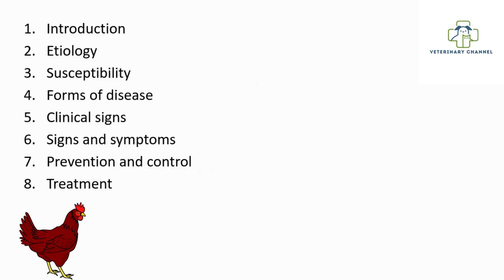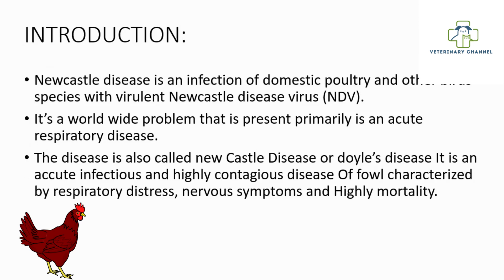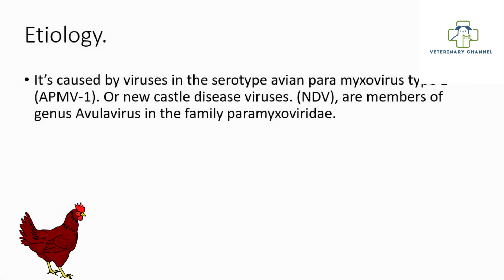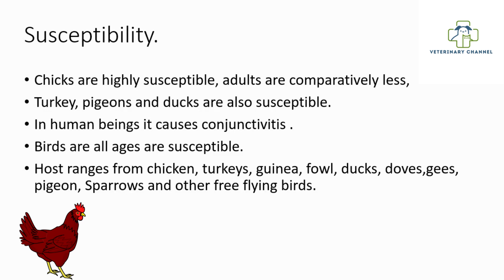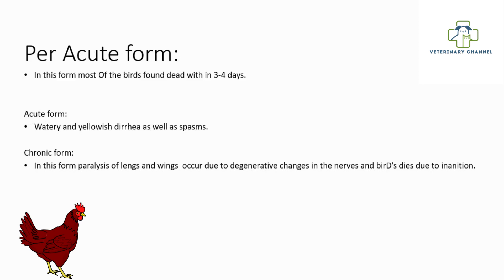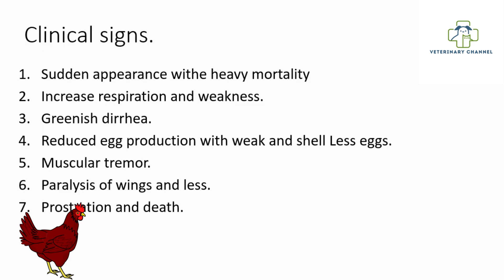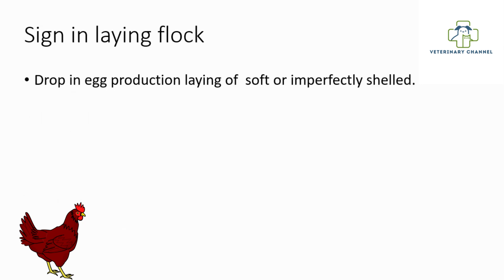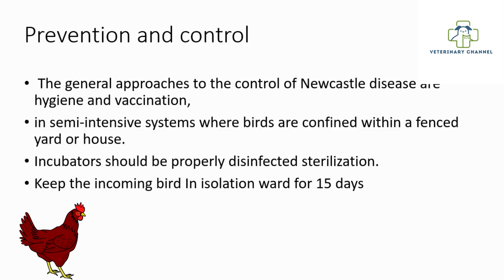WHAT CAUSES NEWCASTLE DISEASE IN CHICKENS?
Newcastle disease is a highly contagious and often fatal viral disease that affects many species of birds, but it is especially harmful to poultry. The etiology of Newcastle disease is complex, but the virus is thought to spread through contact with contaminated manure, feathers, or contact with infected wild birds. The condition can also be spread through the air, and it can survive in the environment for long periods of time. Prevention of Newcastle disease is difficult, but good biosecurity practices can help to reduce the risk of infection. These measures include using clean equipment, keeping chickens away from wild birds, and quarantining new birds before introductions them to the flock. In addition, prompt detection and treatment of sick birds is essential to preventing the spread of Newcastle disease.